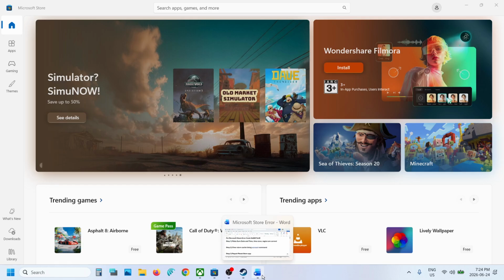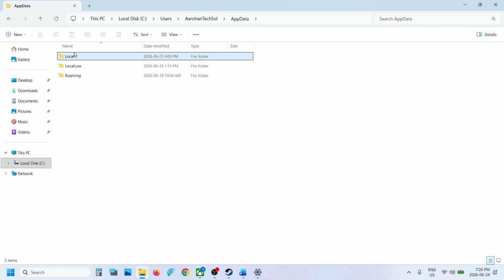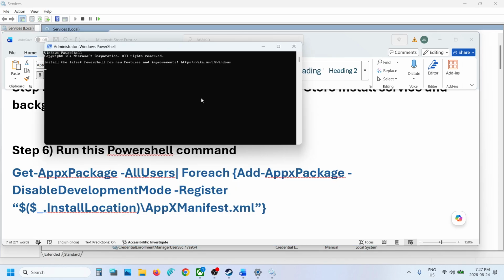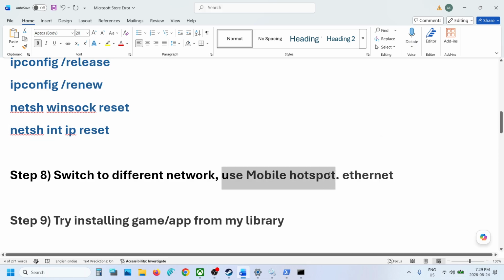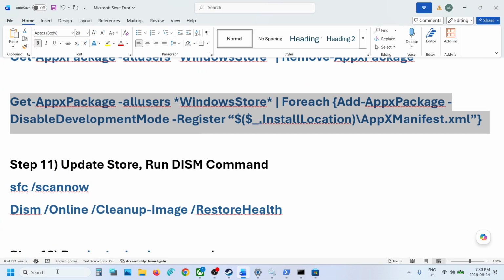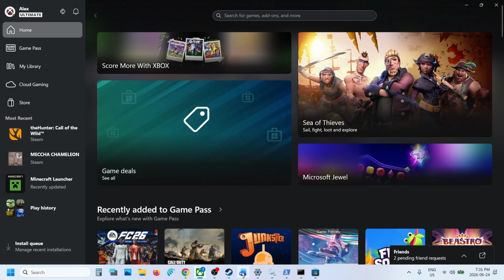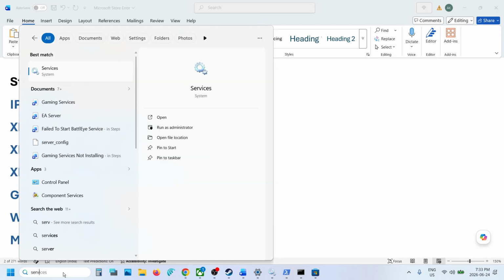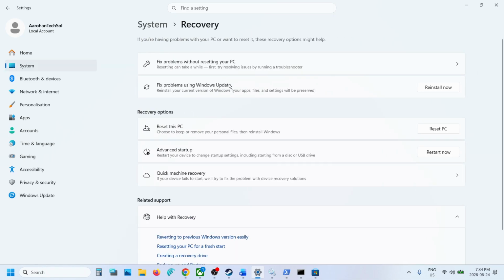Fix Microsoft Store Error Code 0x80073cf0 | Apps/Games Not Installing Error 0x80073cf0 On PC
Fix Apps/Games Not Installing Error Code 0x80073cf0 On Microsoft Store In Windows PC
ipconfig /flushdns
ipconfig /release
ipconfig /renew

Step 11) Update Store, Run DISM Command
sfc /scannow
Step 14) If trying to install any games, Use Xbox App (Login with same account on Xbox App & Microsoft Store)

Install Gaming service:
start ms-windows-store://pdp/?productid=9MWPM2CQNLHN